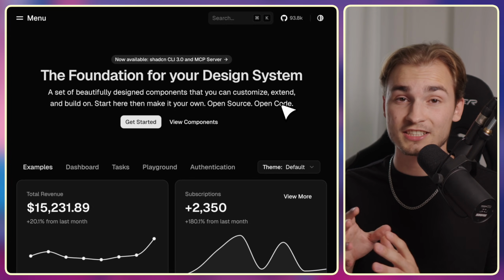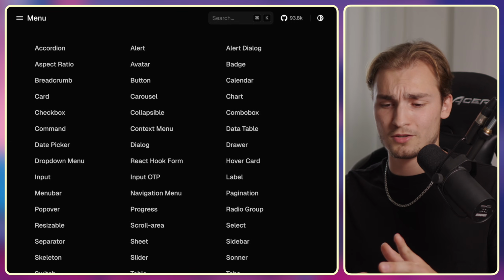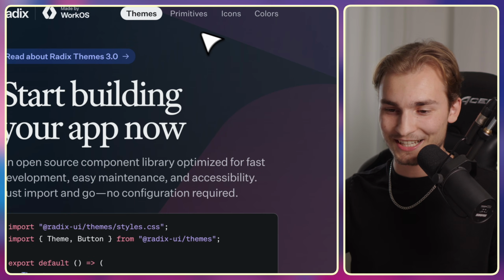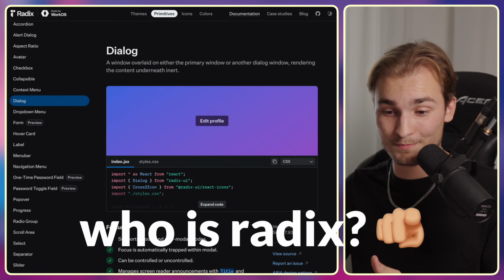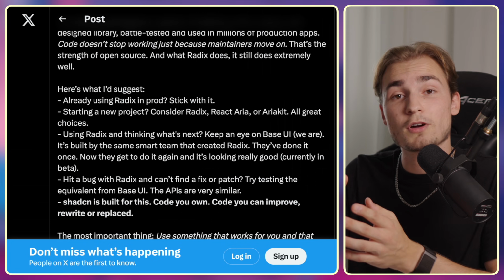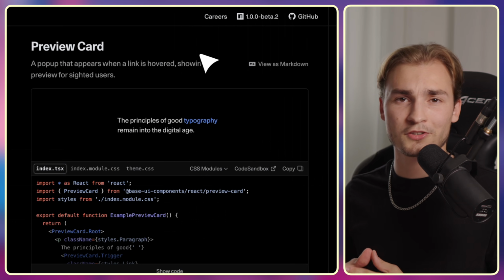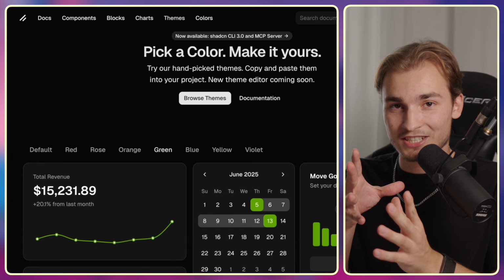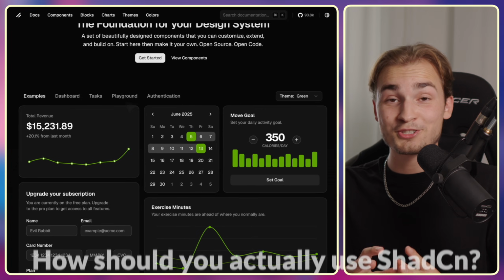Why Shadcn is actually not a ui library...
Shadcn is not what you think it is. In this video I explain the truth

0:00 What is a UI Library?
0:50 Shadcn is somehow not...
1:20 Headless Radix
2:09 Who is Radix
2:58 The new player (base-ui)
3:52 So what is shadcn?
4:59 How to actually use shadcn?